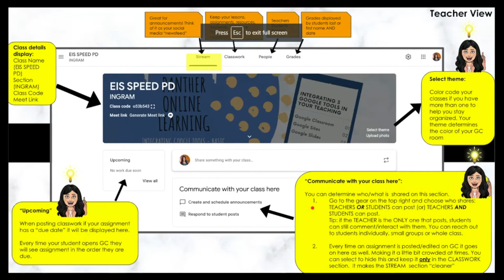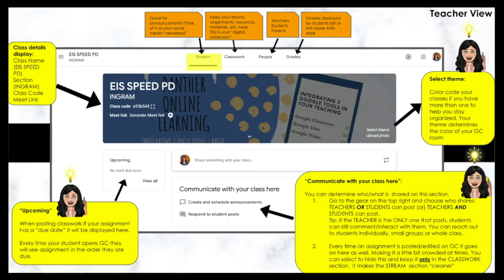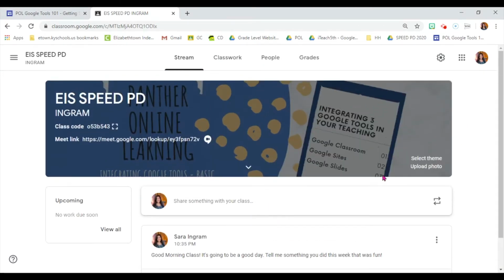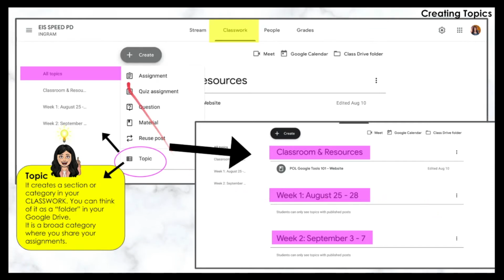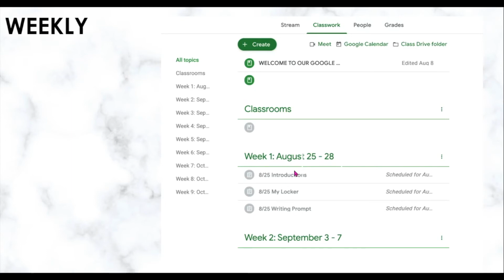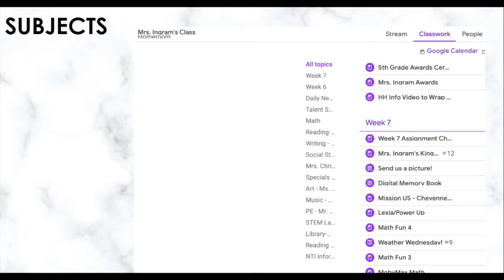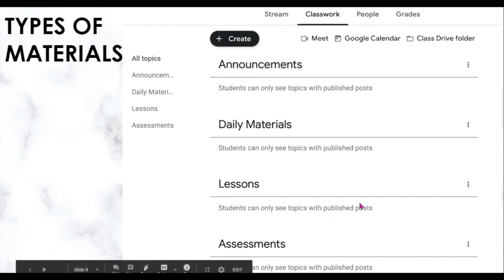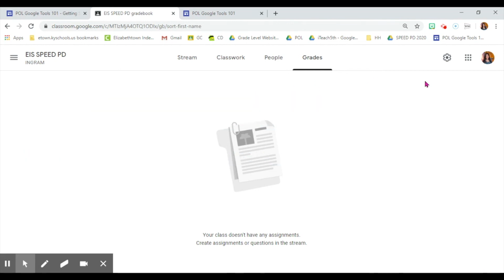SPEED PD 2 Organizing Google Classroom Ingram